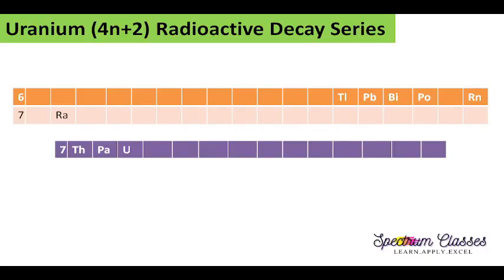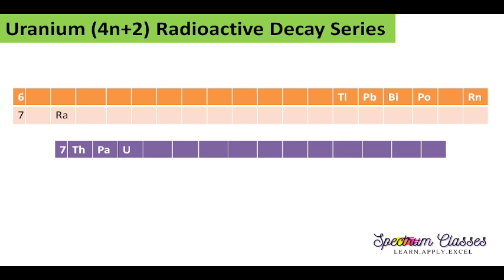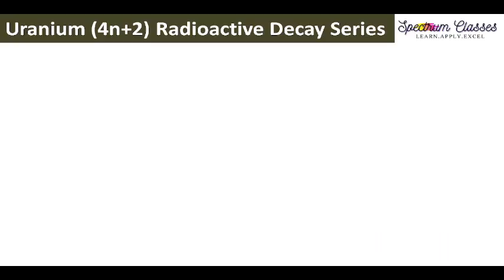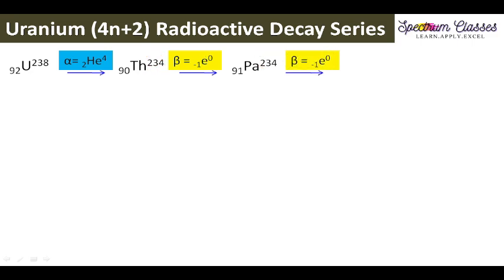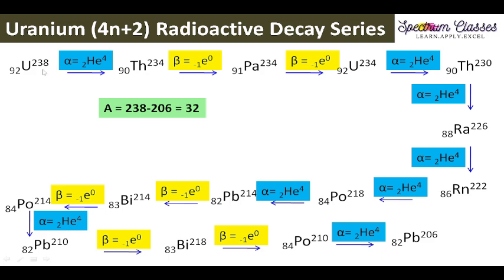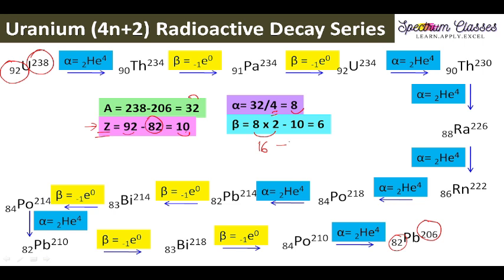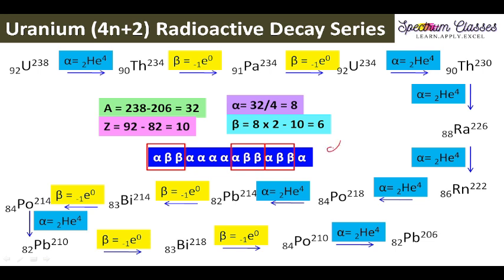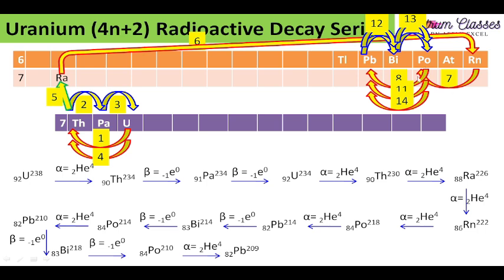Trick to memories Uranium radioactive Decay series| Radioactive disintegration series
Trick to memories Neptunium radioactive Decay series| Radioactive disintegration series
Trick to memorize Thorium radioactive decay series| Radioactive series

Trick to memorize radioactive series | Radioactivity | BSc n MSc | Chemistry and Physics